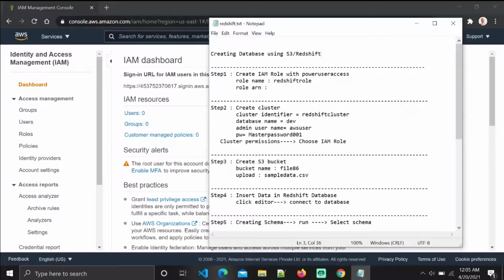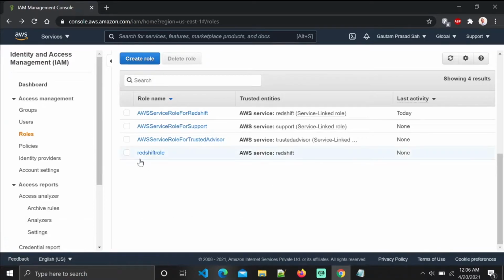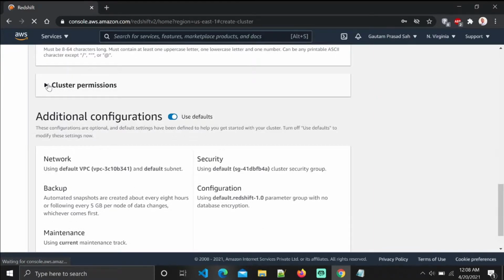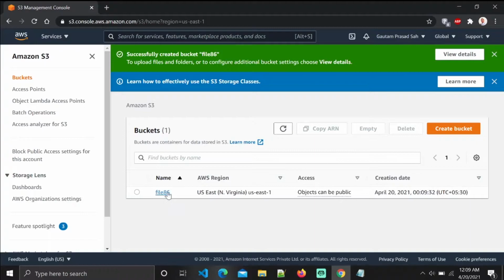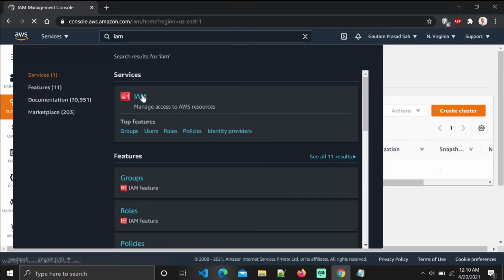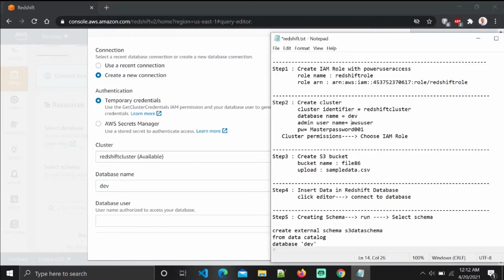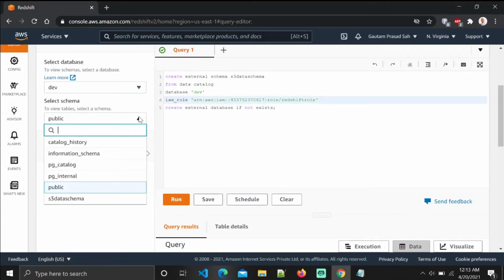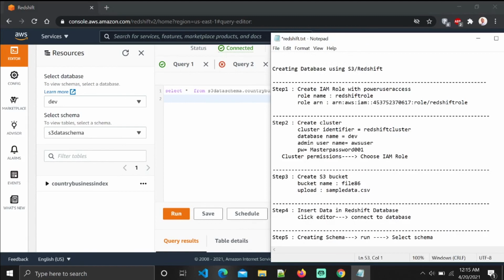Creating Database using S3/Redshift